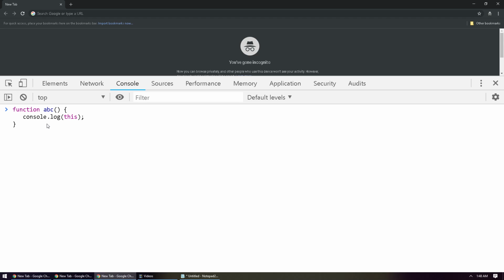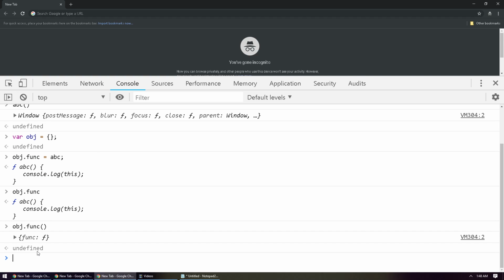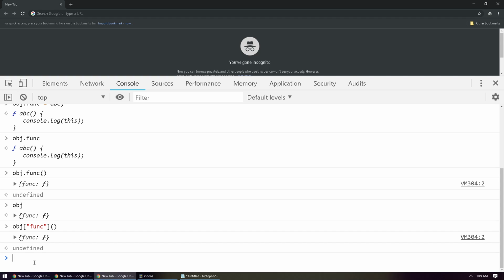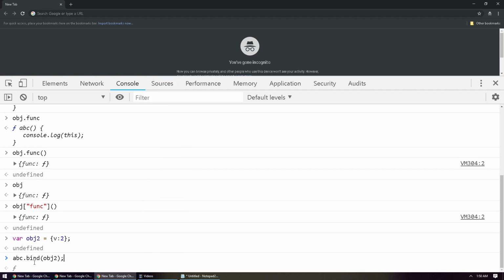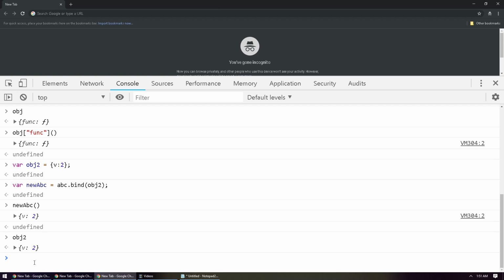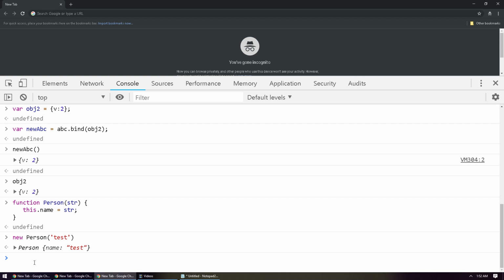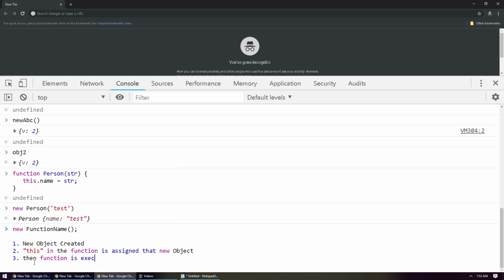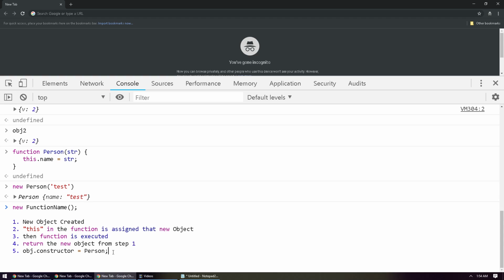InterviewPrep: this keyword in Javascript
Understand two main things about "this" keyword in Javascript